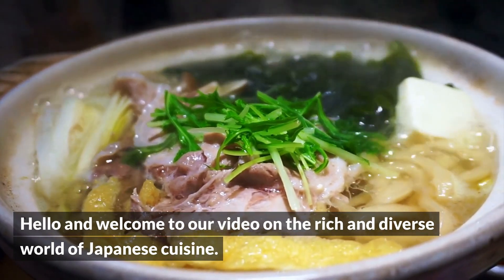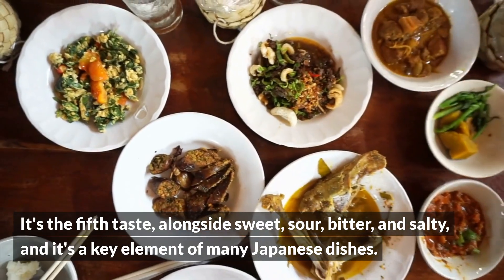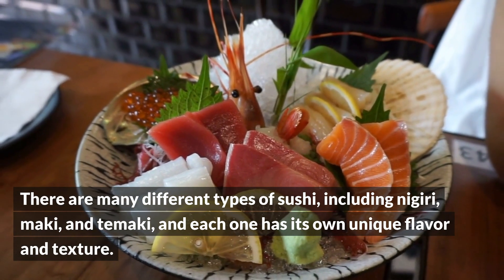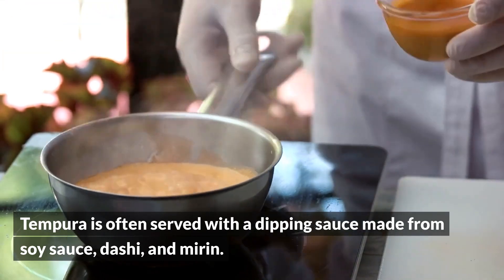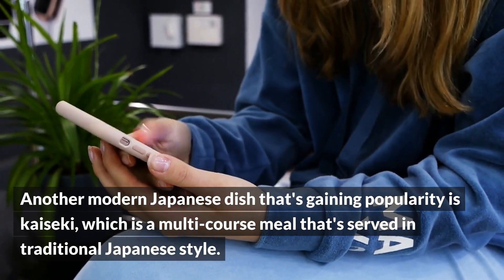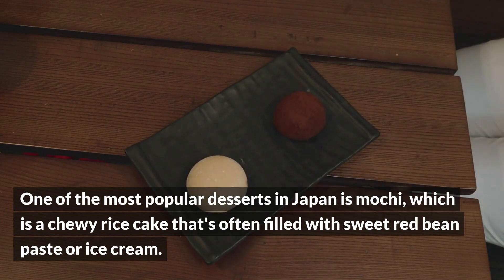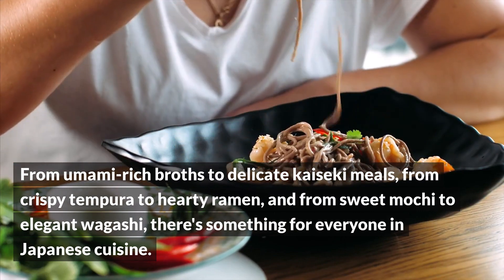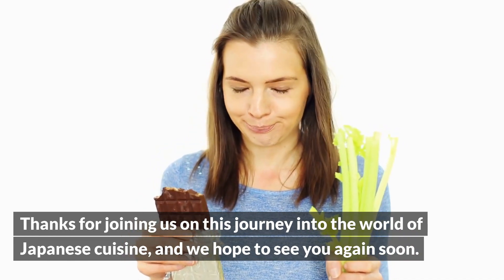Discovering Rich Flavors of Japanese Cuisine. A Comprehensive Tour of Traditional and Modern Dishes